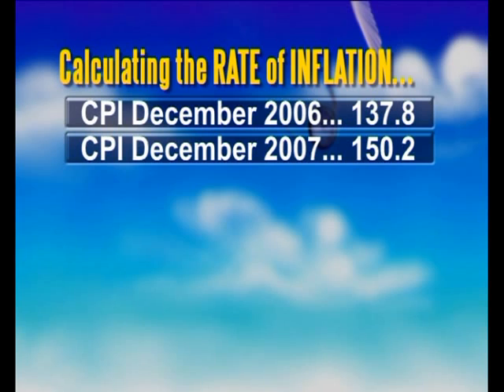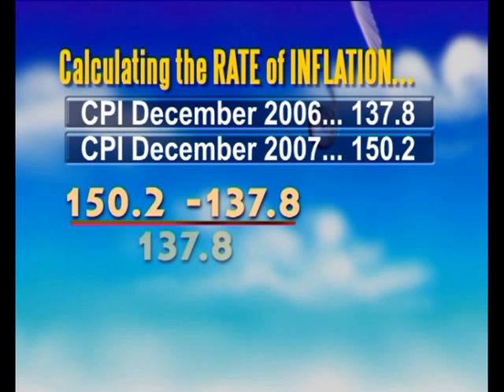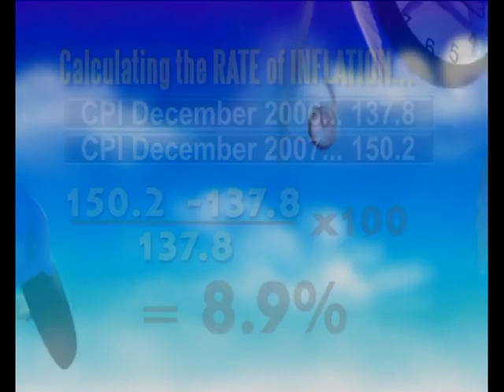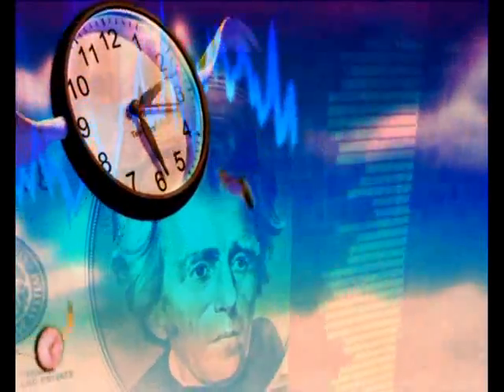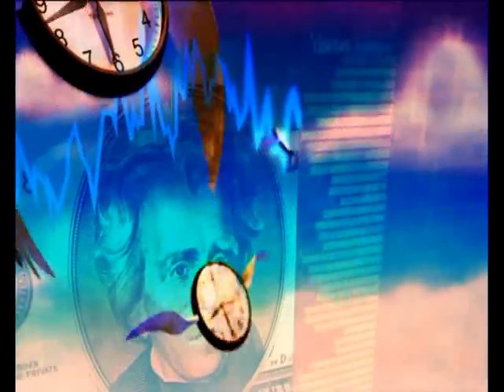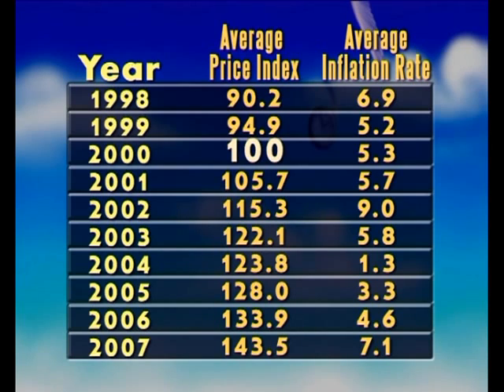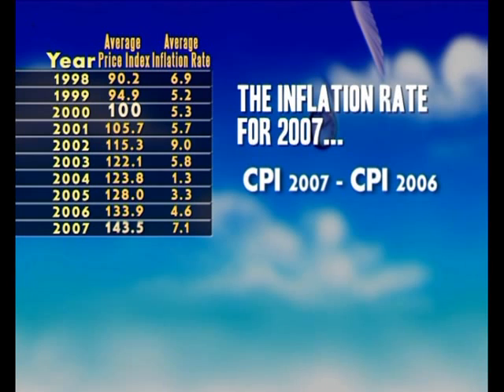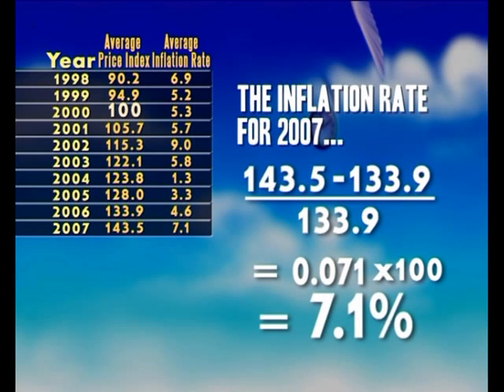Inflation: Calculating the rate of inflation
Show how the rate of inflation is calculated using a consumer price index.  Also answers the question whether the inflation rate is a true reflection of your inflation rate.